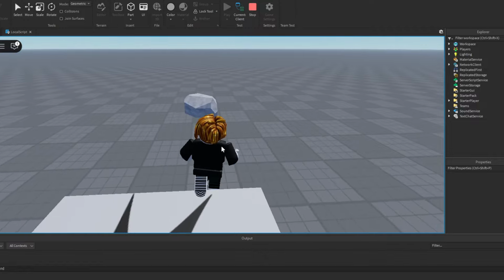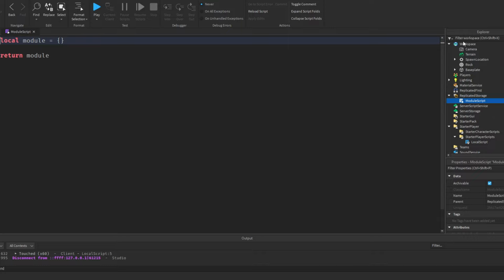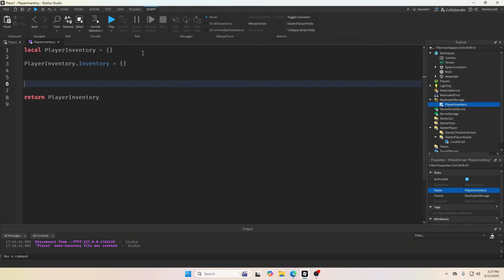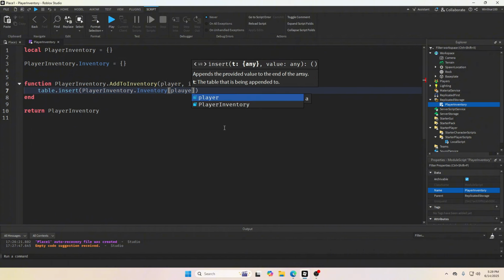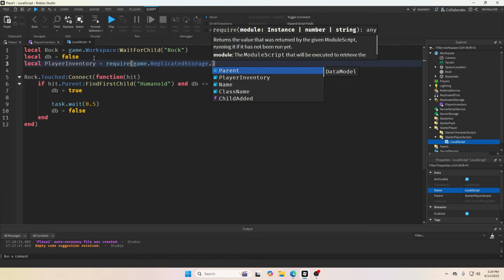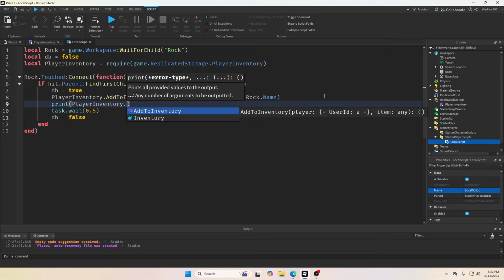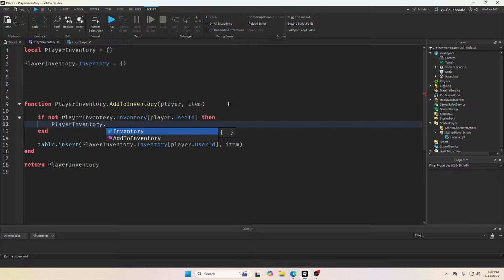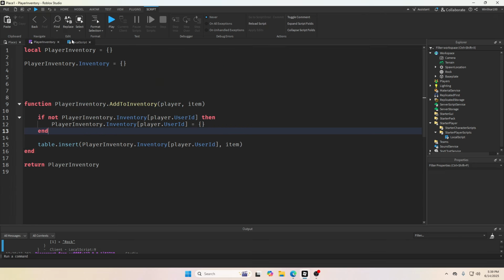How To Create a Player Inventory In Roblox Studio